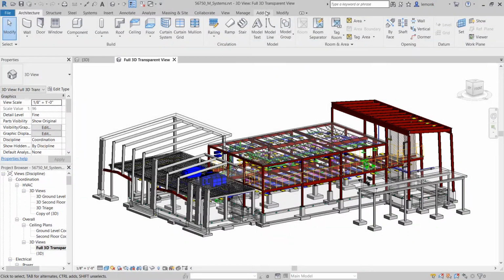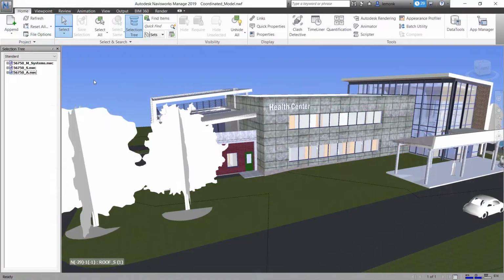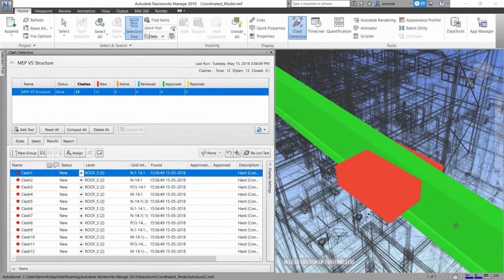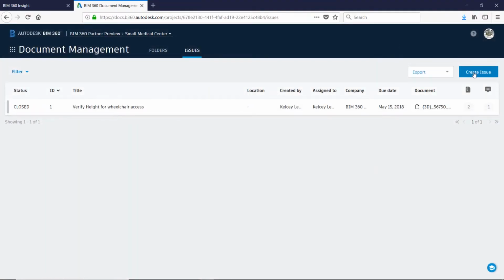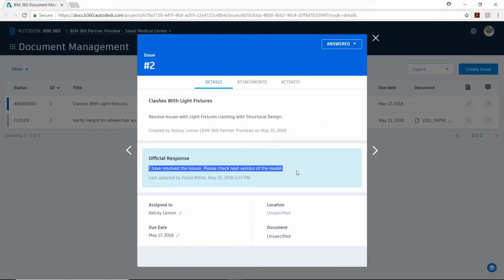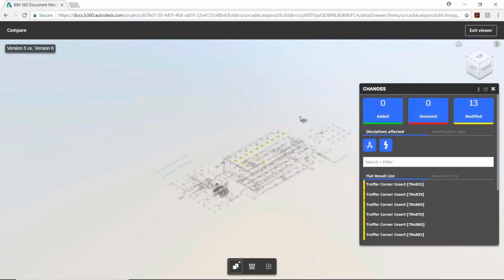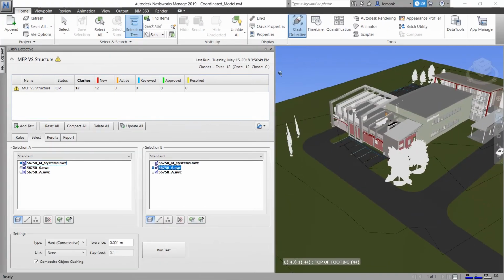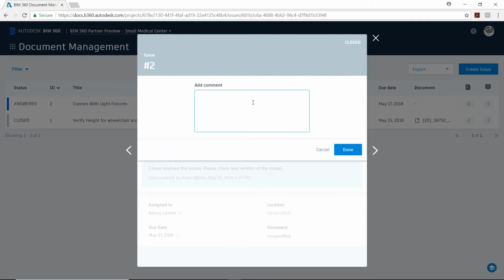BIM 360 Docs 2019 | AEC Collection Workflow 05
Workflow demonstrating the use of BIM 360 Docs with Revit and Navisworks, to resolve issues that occur when comparing the two models.